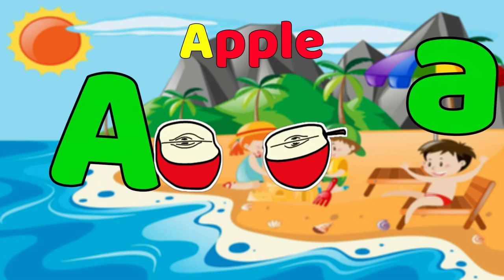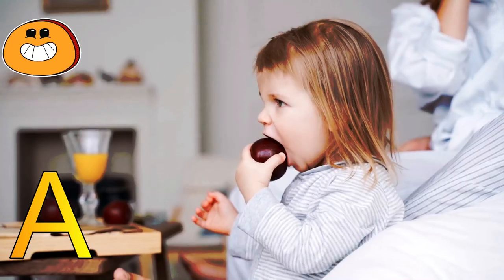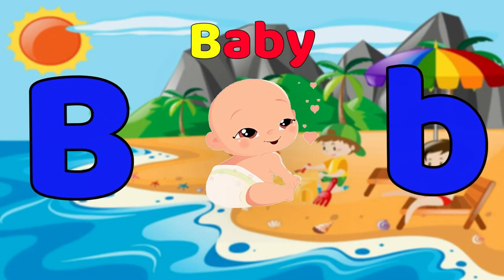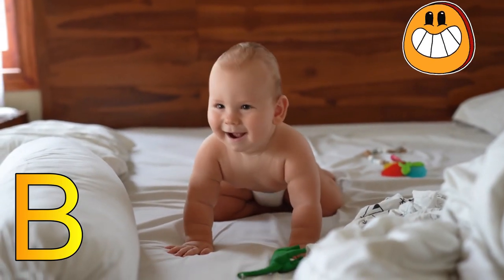ABC Alphabet Song | A for apple Phonics Song | ABCD Alphabet Rhymes for Nursery Kids - KK Education